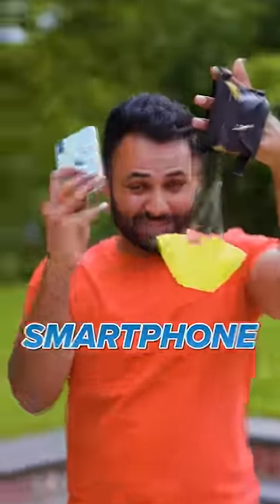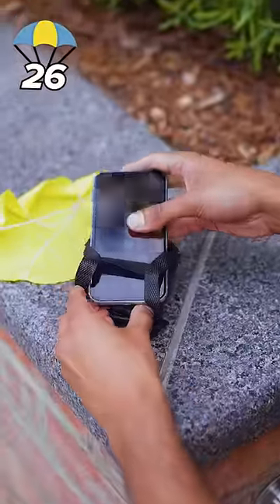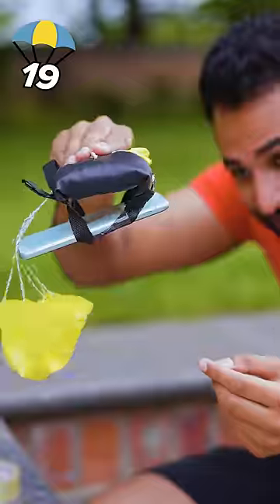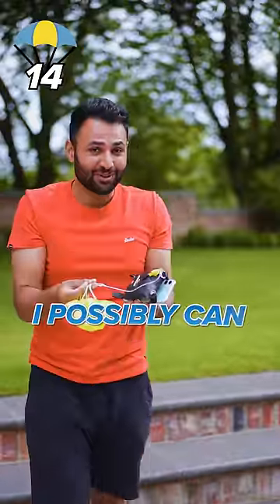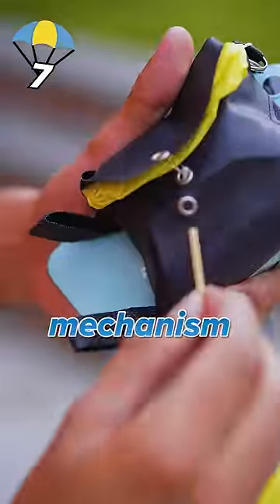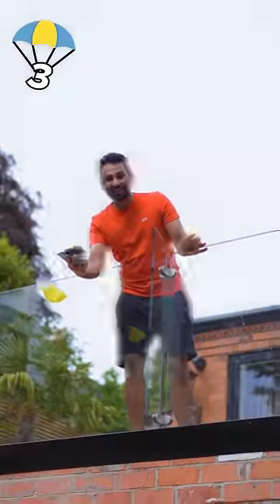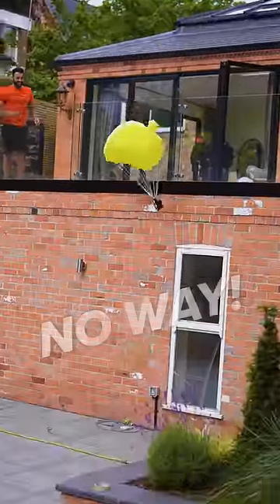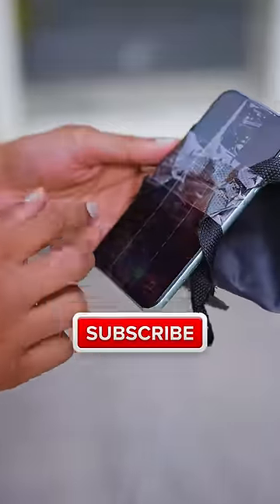Can a PARACHUTE save your Smartphone!?